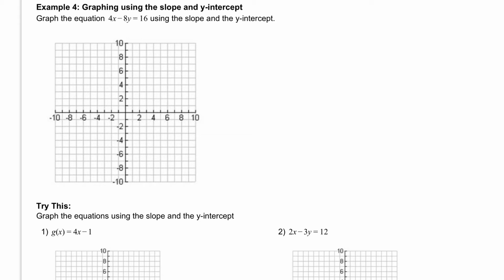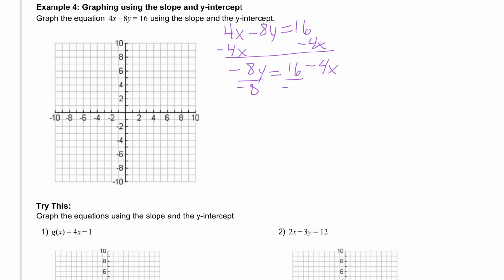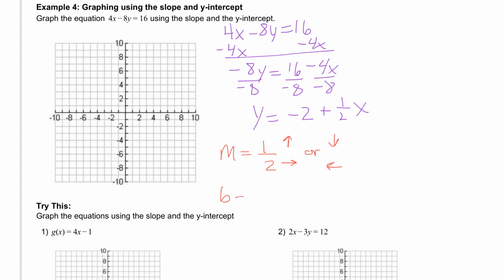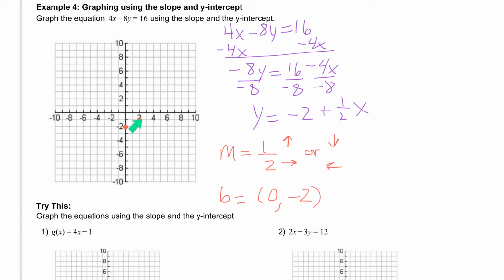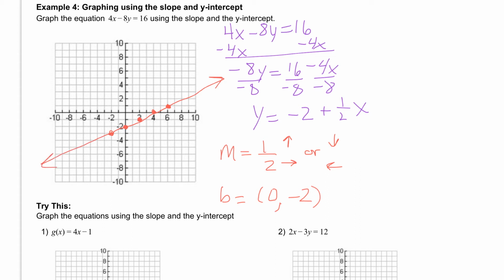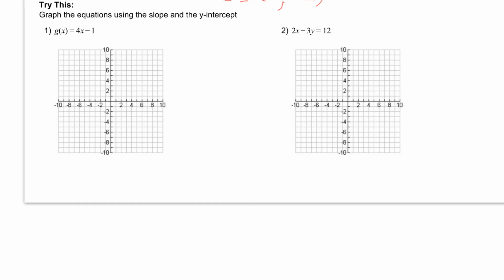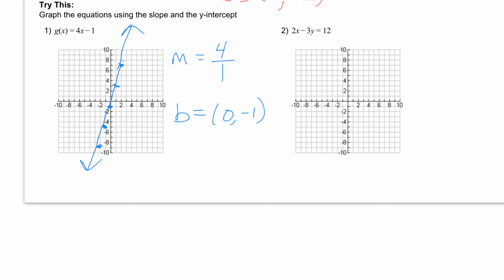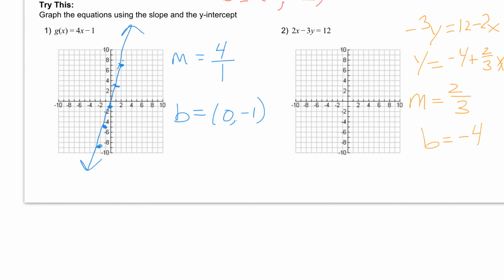Notes 4.7 ex. 4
Graph using slope and y-int